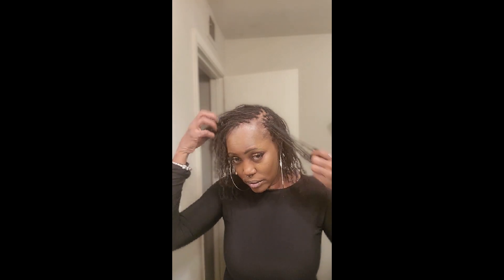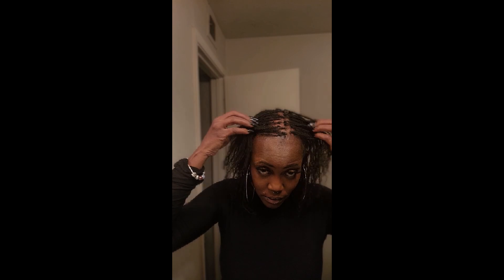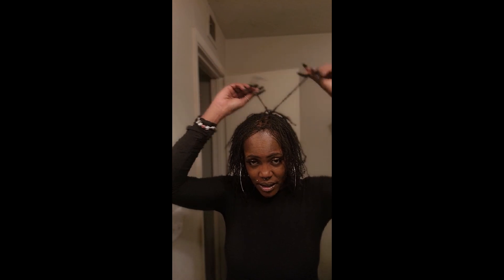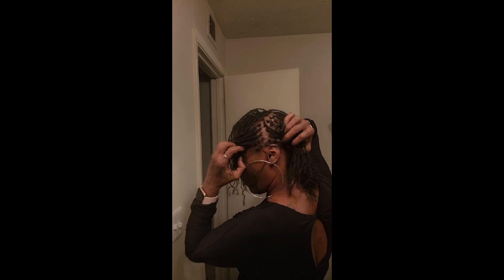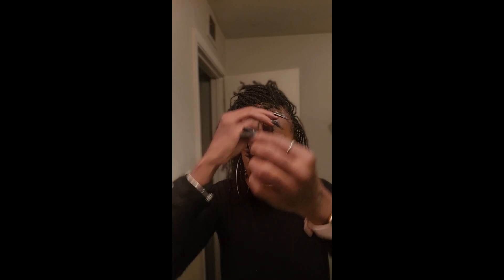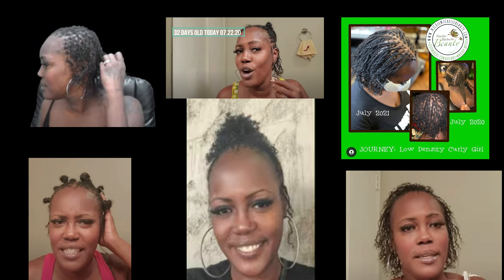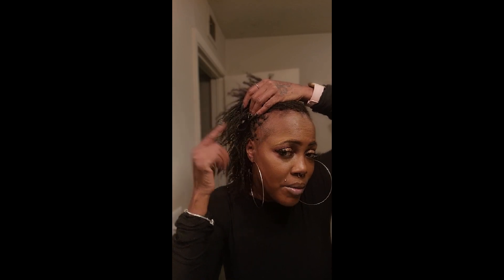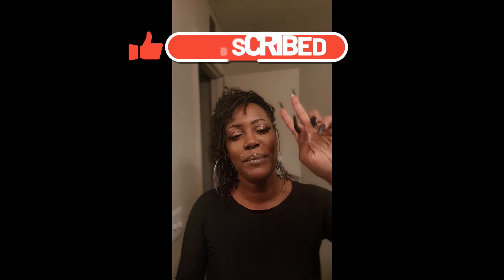SISTERLOCK 18 MONTH UPDATE / FINE AND LOW DENSITY HAIR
We are in month 18 of my Sisterlock  journey! Sisterlocks are beautiful & deserve to be shared. Not only that, there aren't many videos of women with Sisterlocks that have really fine & low density hair! I appreciate all of the support thus far, please sit back & enjoy the wild ride with me😉.

I also have a lip gloss line called Stiletto Stix along with monthly subscription box. Check it out @

I produce content on other platforms, you can find me ACKIN UP @ the below platforms as well.